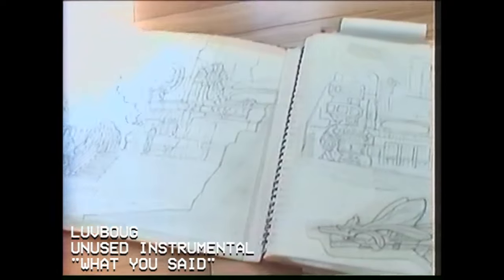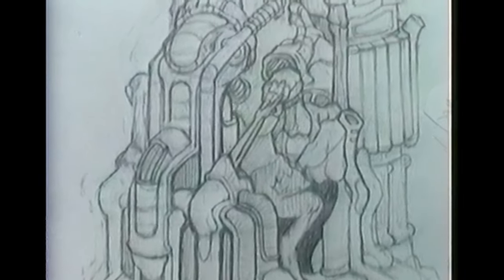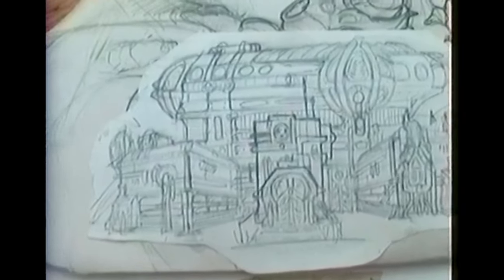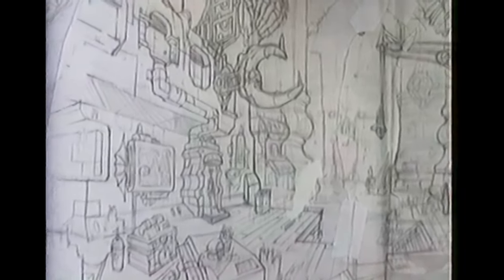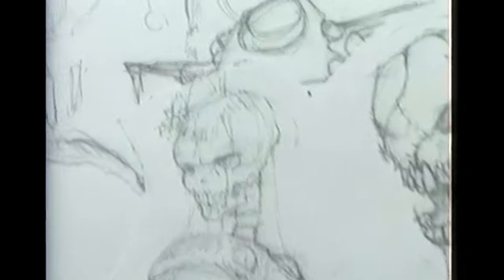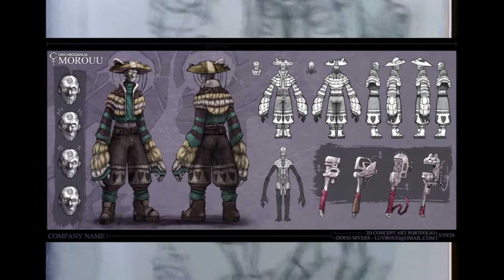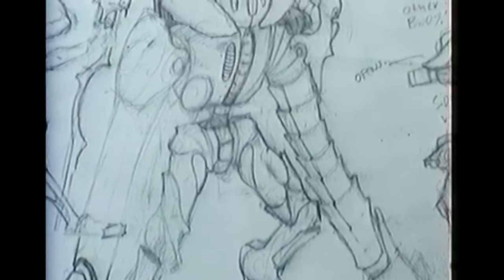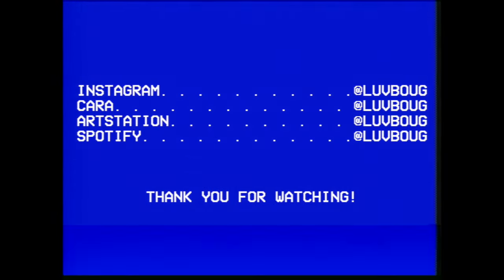My Senior World building Sketchbook (Orichrodahlia)